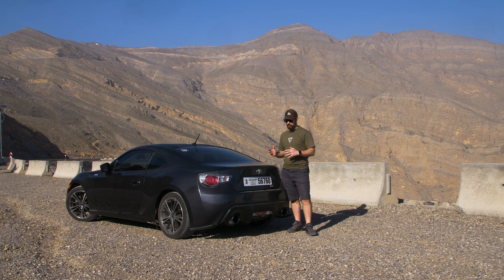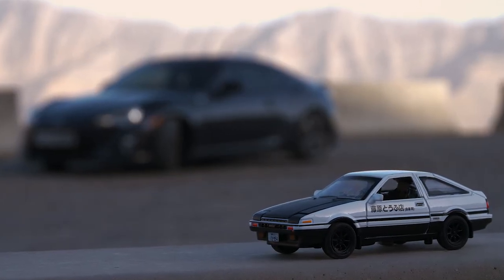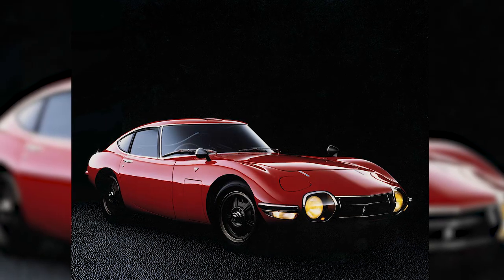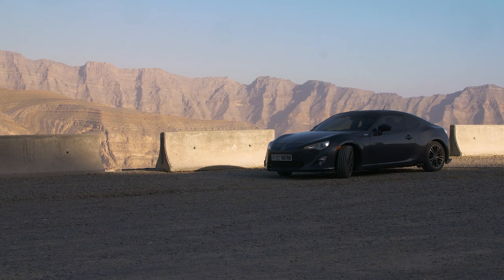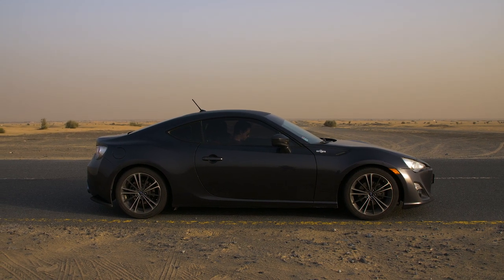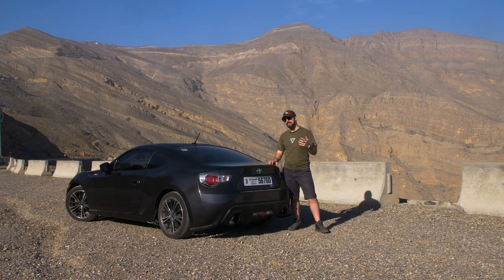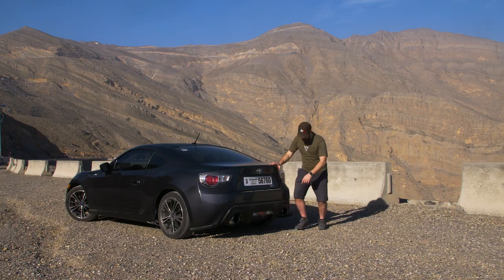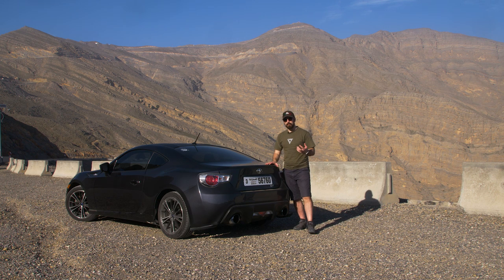TOYOTA GT86 - Lecito il paragone con la AE86? | Drive in The 90s! in UAE 🇦🇪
Due video nello stesso mese? Cosa è successo!?
Ebbene si, Drive in The 90s! porta sul canale il secondo episodio della nostra avventura automobilistica negli Emirati Arabi Uniti!

Vi piace la Trueno? Ecco, se la risposta è si allora vi piace anche la GT86.
La moderna 86 ha il DNA delle vecchie glorie con marchio Toyota, provare per credere!
Luca ci ha concesso l'onore e il piacere di provarla in un habitat piuttosto interessante : la montagna di Jebel Jais. Vedrete che panorama e che ambiente straordinario ma soprattutto...Quante belle curve per provare la bella 86!

Spero questa puntata vi piaccia, il viaggio negli Emirati è stato un sogno e consiglio tutti di voi di visitare questi posti così unici e lontani.

Buona visione.